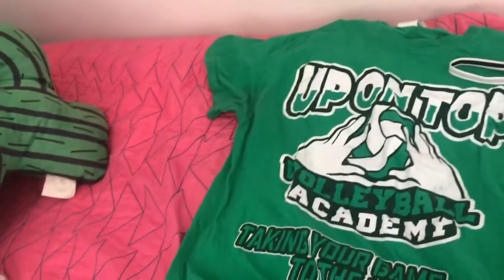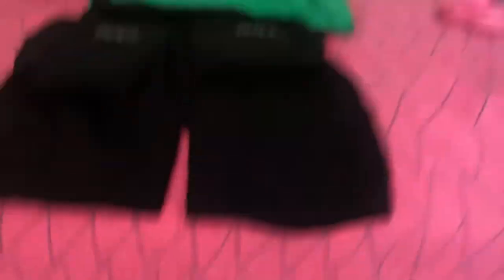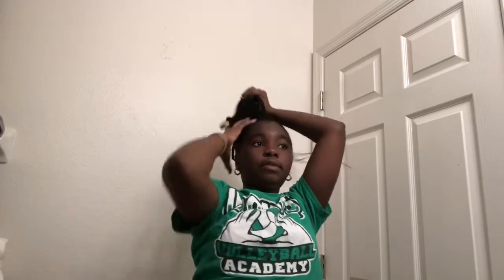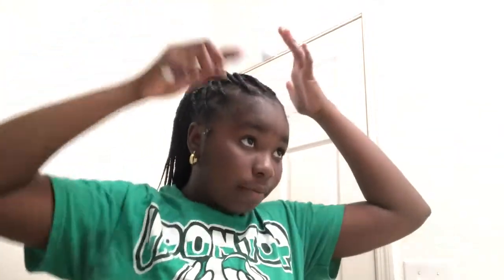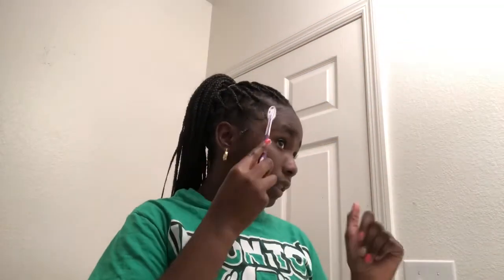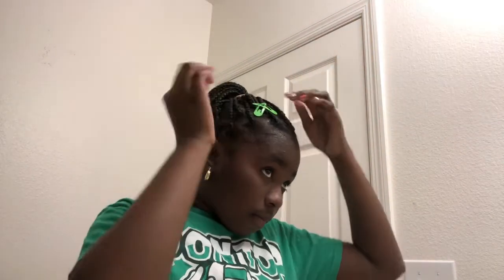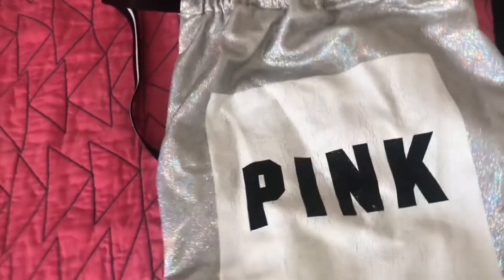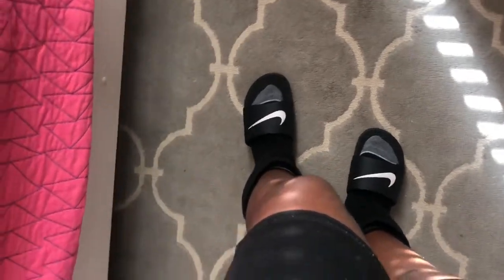GRWM for Volleyball